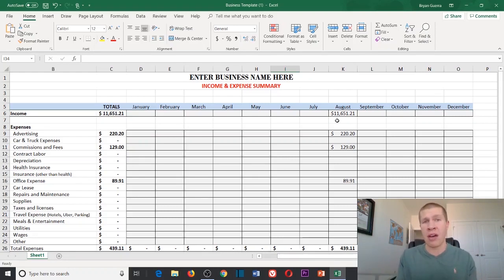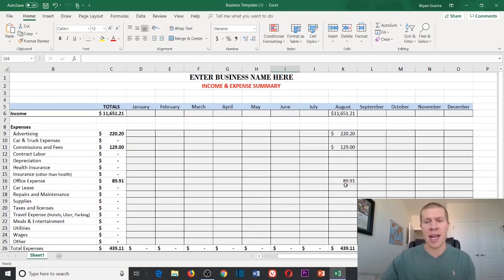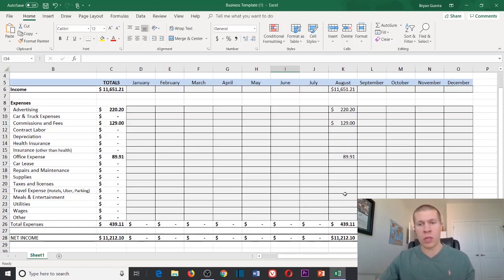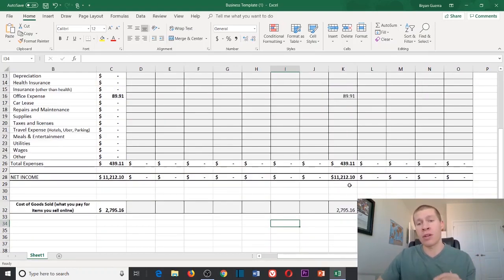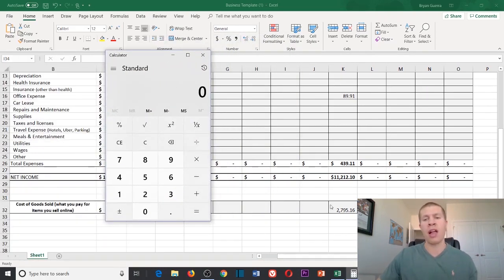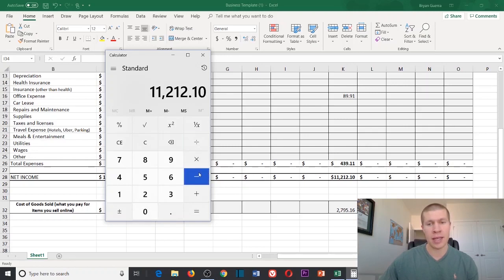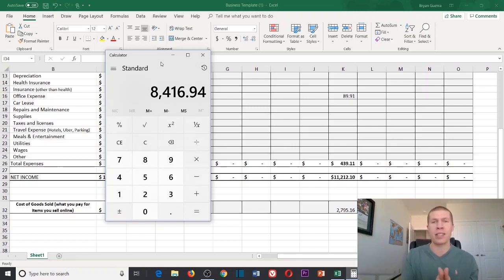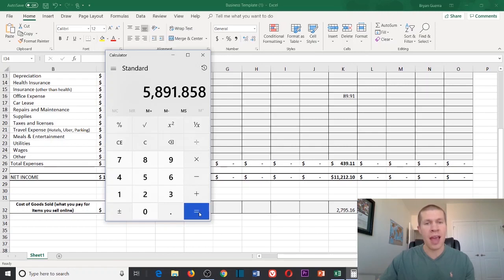How Much Amazon FBA Online Arbitrage Profit Can You Make in 1 Month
So, how much profit can you REALLY Make doing Amazon FBA Online Arbitrage in 1 Month?

Whether you're reselling on Amazon, eBay, Poshmark, or Mercari, this video will show you the behind the Scenes of my Online Arbitrage Business.

Most people don't talk about the expenses, cost of goods, how to actually write stuff off on your business, & how much to allocate for taxes.

Well, today we're going to break all that down for you...

I'll take you into the business & show you what I actually spent on products, what I actually netted profit wise on those Arbitrage products after sending them into Amazon FBA, & finally what my take home pay was (AFTER I was taxed).

Because...

The one problem every Entrepreneur faces is CASHFLOW.

You have NOTHING to lose, but time. Why postpone your dreams?